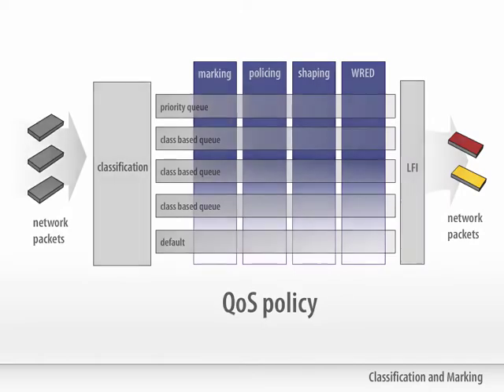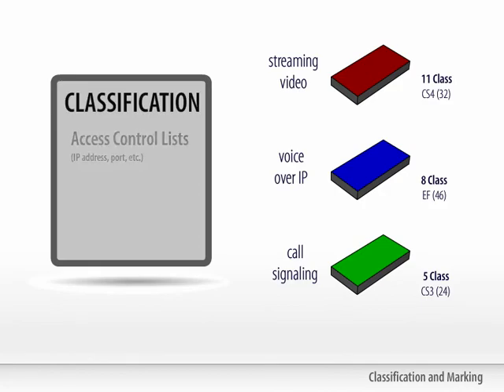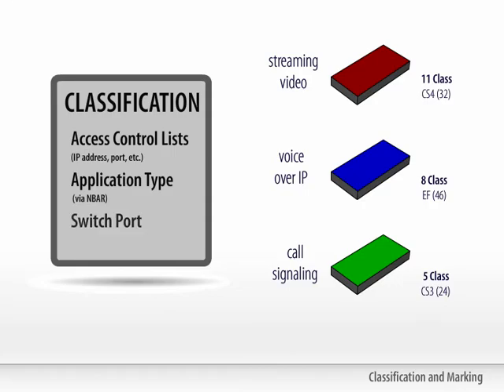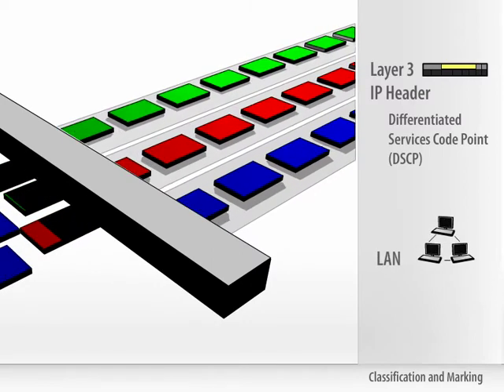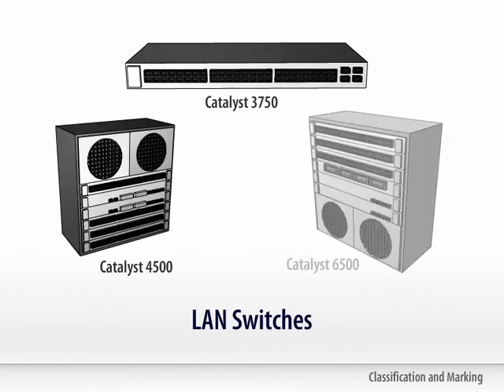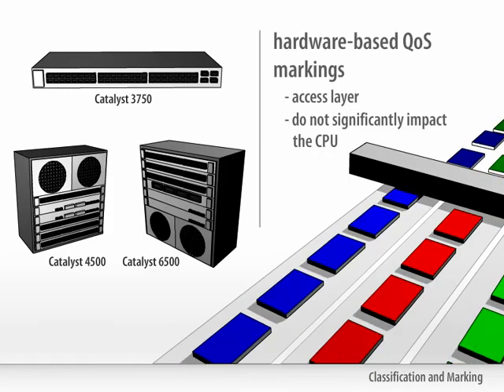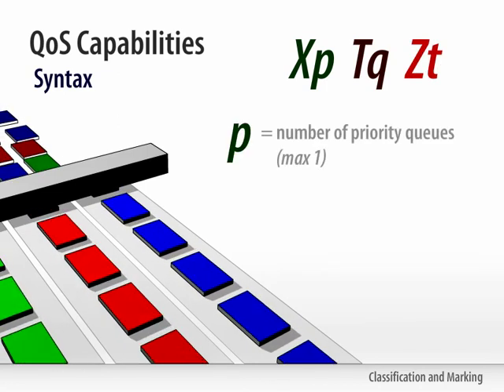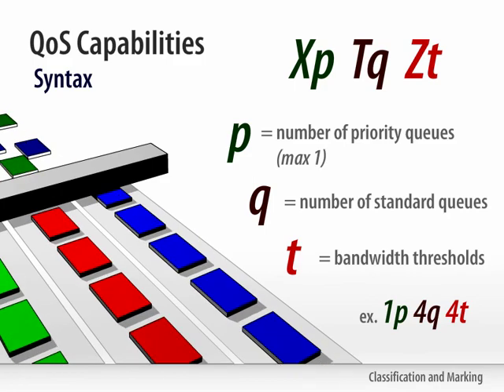How QoS Works (Part 2 of 4) - Classification and Marking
Quality of Service (QoS) is a suite of technologies used to manage bandwidth usage as data crosses computer networks. Its most common use is for protection of real-time and high priority data applications. QoS technologies, or tools, each have specific rolls used in conjunction with one another to build end-to-end network QoS policies.

This video describes the first steps in the QoS process:
- the three common classification methods involved
- marking and differentiation process
- best practices involved surrounding DSCP marking values
- how hardware-based QoS marking works
- Cisco QoS capabilities syntax